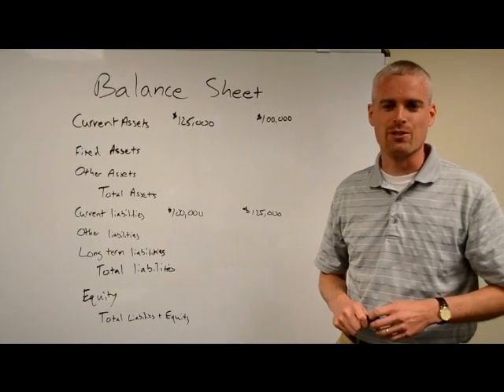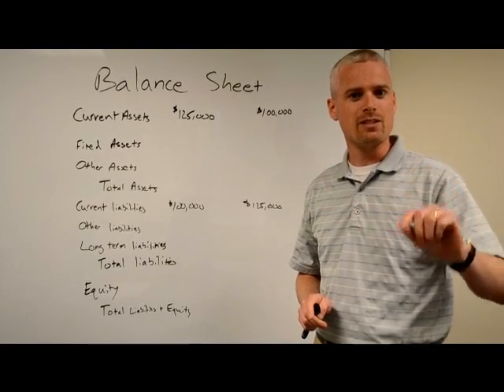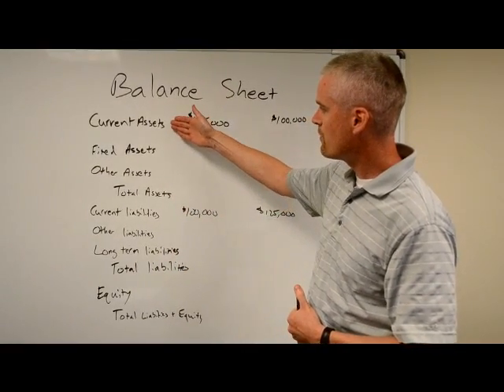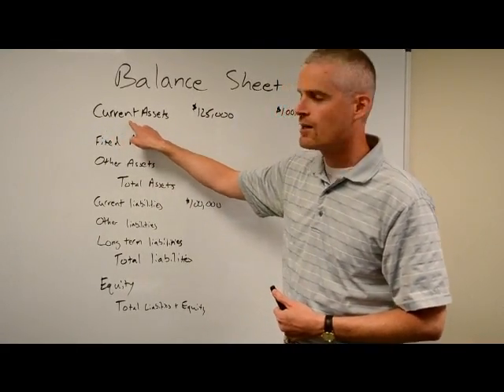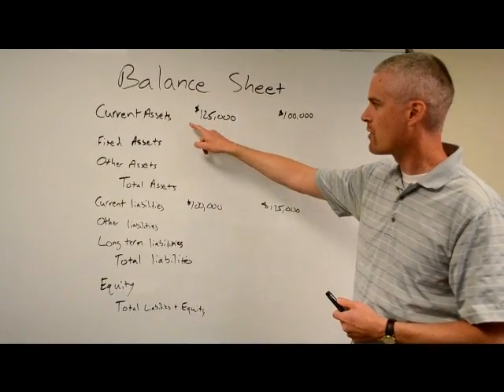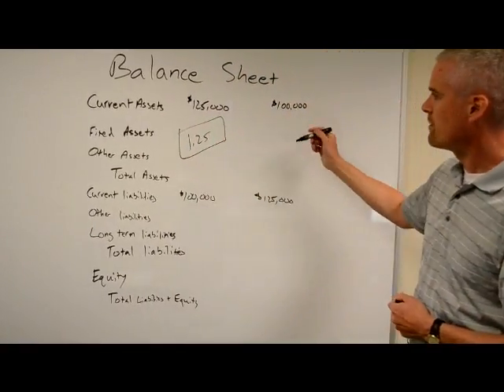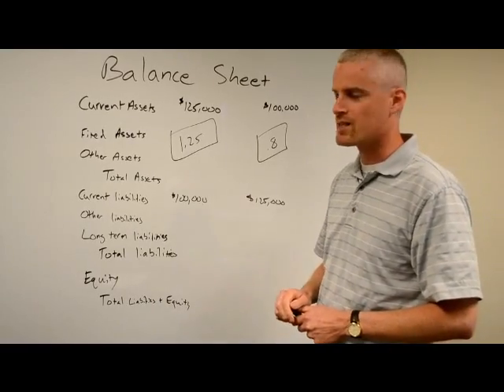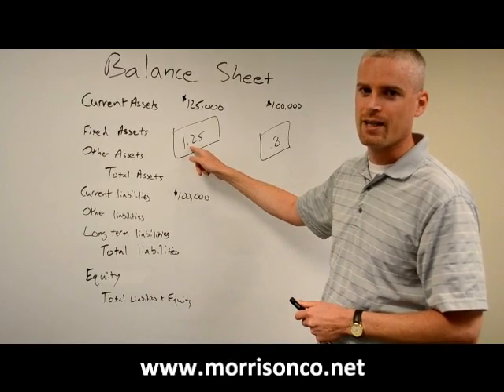Current Ratio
In this video, Geoff Chinnock, principal at Morrison & Company talks about how the Current Ratio is calculated and how the ratio is used by businesses and their lenders.

Many times, when providing various accounting services to clients (such as interim financial help, CFO services, outsourced accounting projects, etc.) an organization can use some outside perspective on how their operations are doing and what they can do to improve.  In order to know where you can improve, you must know where you're starting from.  The Current Ratio is used both by management and by lenders to determine whether the organization will have sufficient cash in the next twelve months to meet its current liabilities.

Morrison & Company is a California based consulting firm providing business valuations, business planning (including budgeting, cash flow forecasting, strategic planning), feasibility studies, interim executive CFO services, competitive grant writing and special projects that don't fit into any conventional category.

for more information on interim accounting services, special accounting projects and other consulting services.